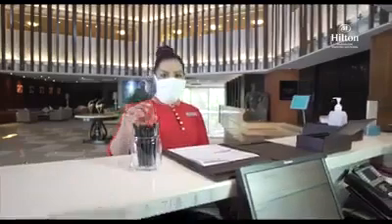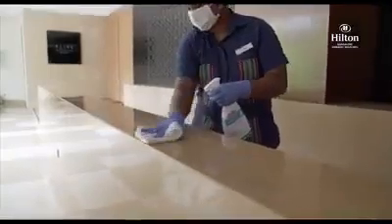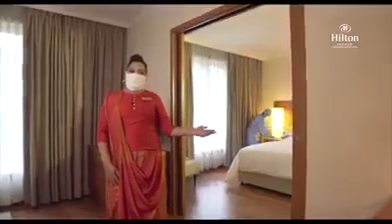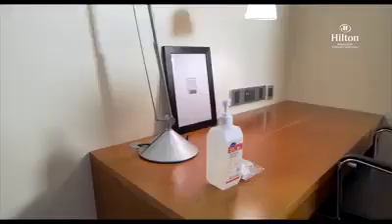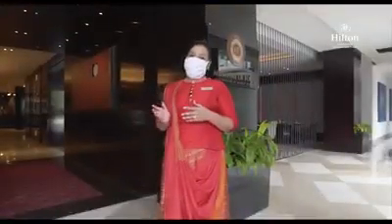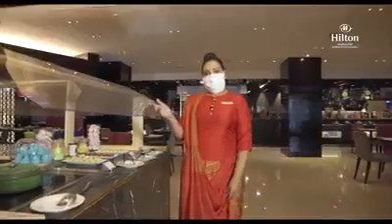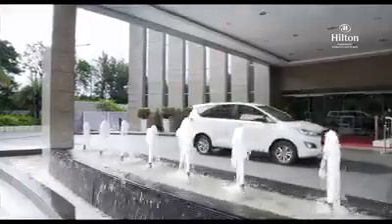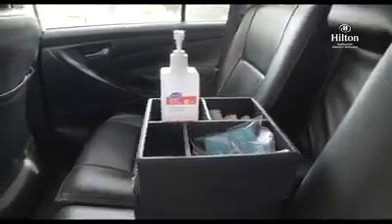How Hilton Hotel Bangalore is looking to open again after lockdown for Guests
after 2 months of lockdown due to coronavirus or Covid-19 Pandemic, Hilton Hotel Bangalore is looking forward to welcome their guest.